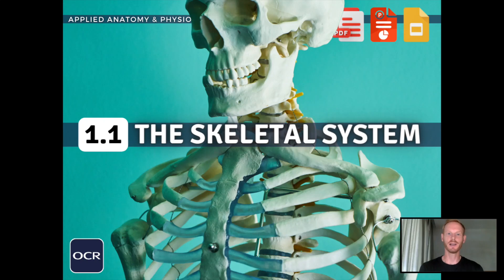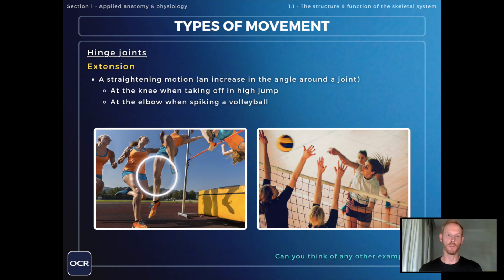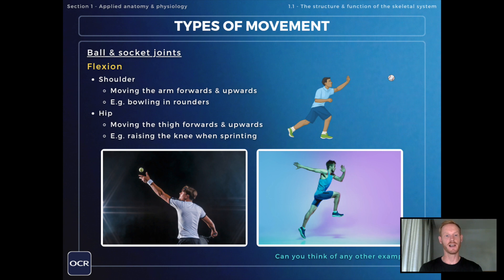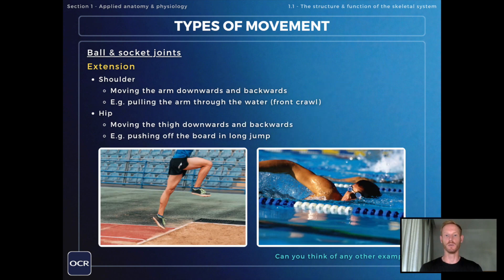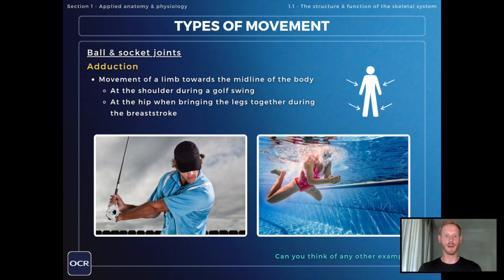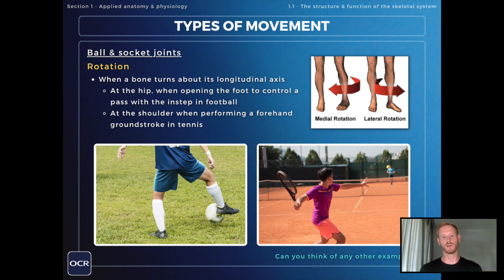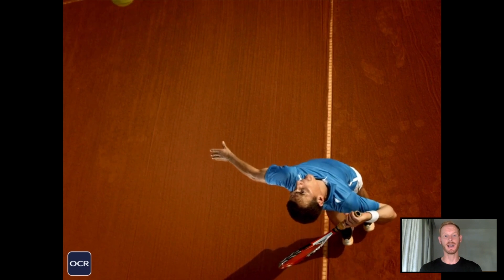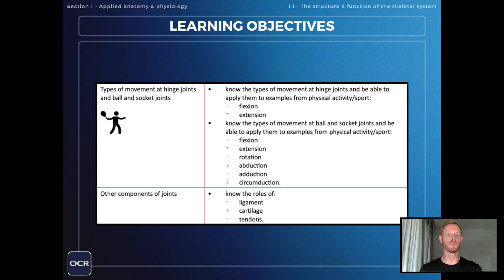Types of movement at hinge joints and ball and socket joints - OCR GCSE PE - Skeletal System (1.1)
Topic 1.1 - The Structure and Function of the Skeletal System

Learning objectives:
know the types of movement at hinge joints and be able to apply them to examples from physical activity/sport:
• flexion
• extension
know the types of movement at ball and socket joints and be able to apply them to examples from physical activity/sport:
• flexion
• extension
• rotation
• abduction
• adduction
• circumduction.

0:00 Intro
0:18 Types of movement at hinge joints
0:46 Types of movement at ball and socket joints